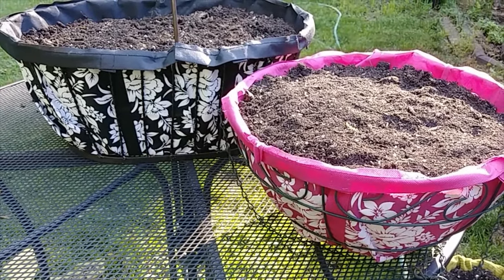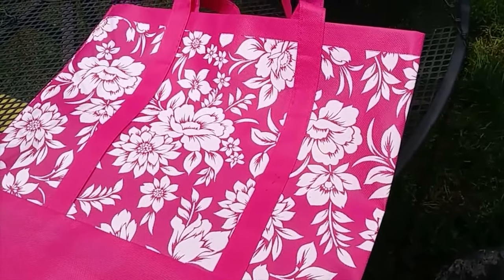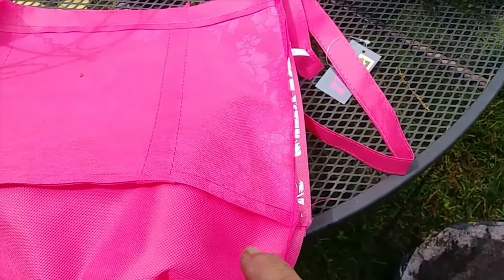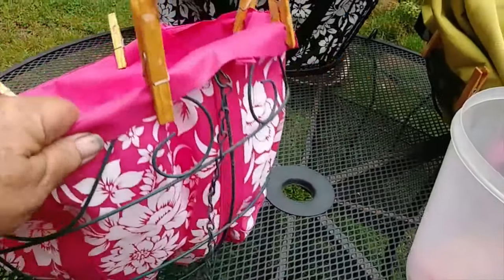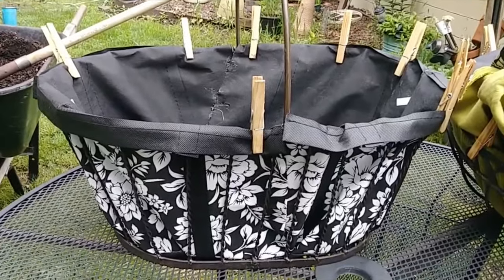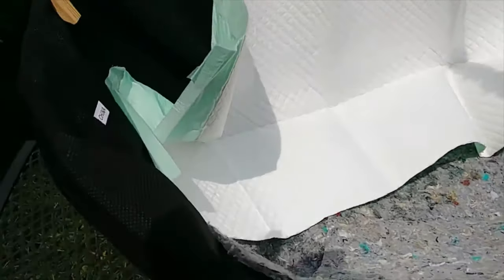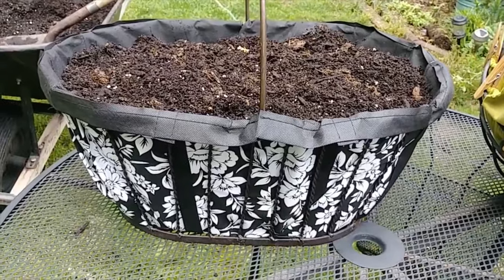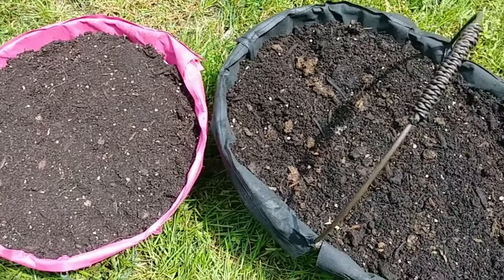DIY How to make a lined hanging wire basket - Plants flower planter & pots replaces coco fiber liner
I will show you how I line my flower planters to add color & style to the garden, flower bed or front porch, which replaces the usual coco fiber liner. Lined baskets for your landscape adds beauty & style at a fraction of the cost.  Sometimes you can find these wire baskets at thrift stores or dollar stores and line them yourself.